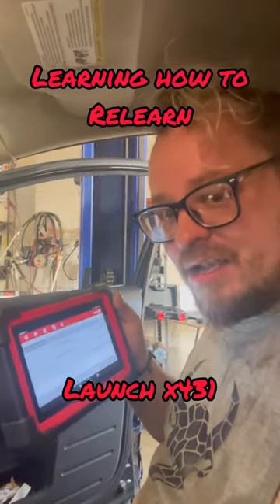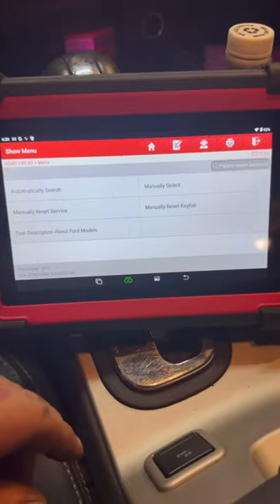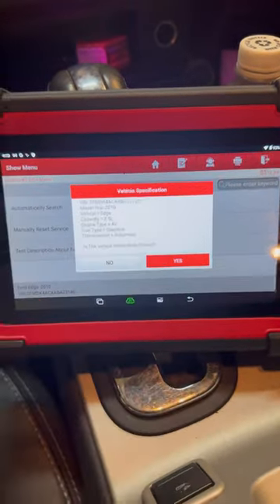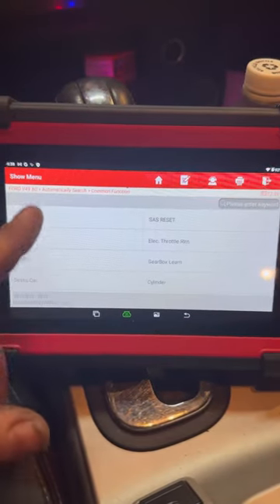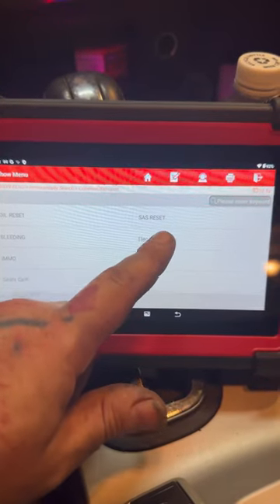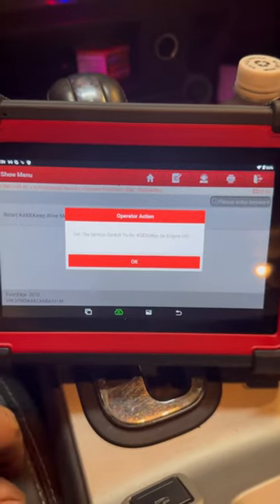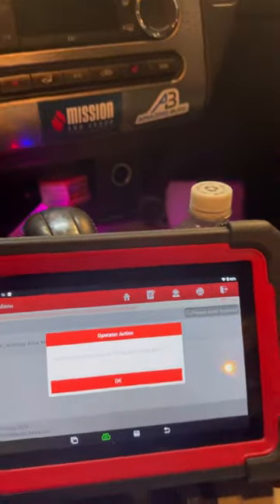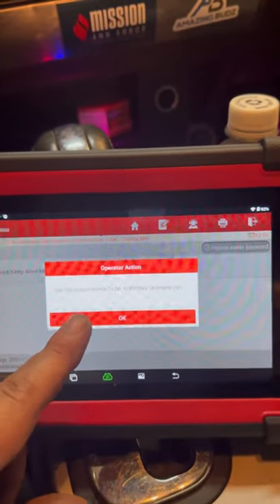Launch X431 throttle body relearn ford edge